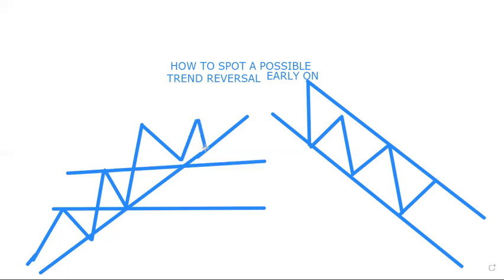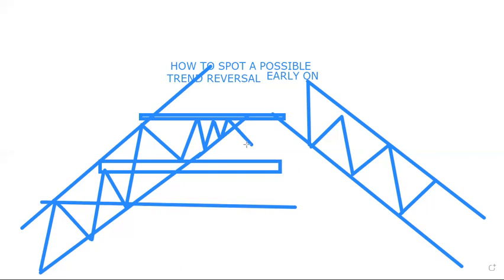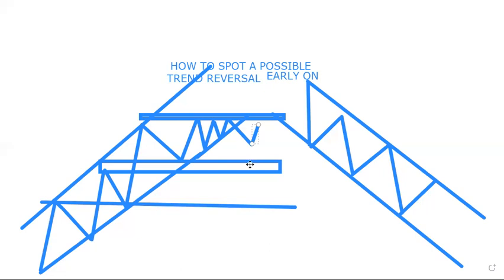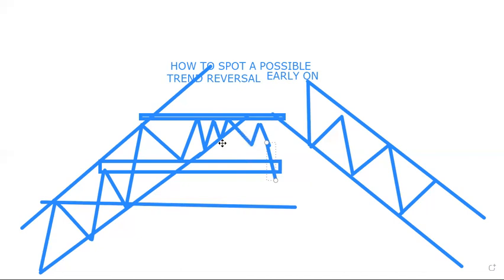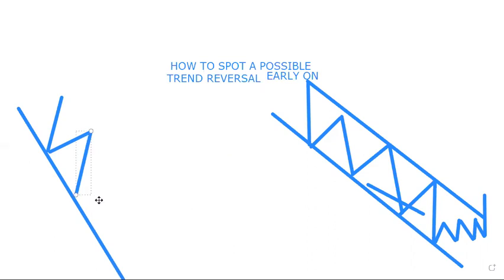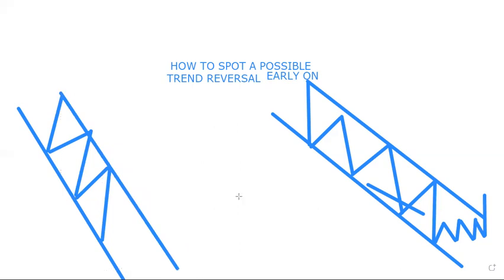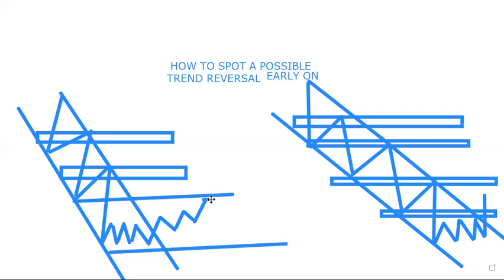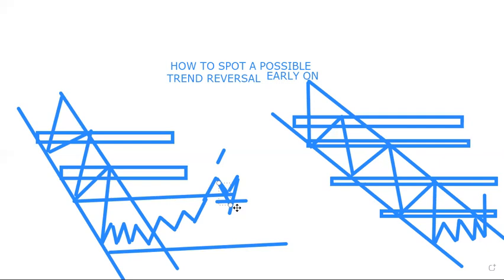UPTREND AND DOWNTREND REVERSAL SIGNS YOU DON'T WANT TO MISS!!!!!!